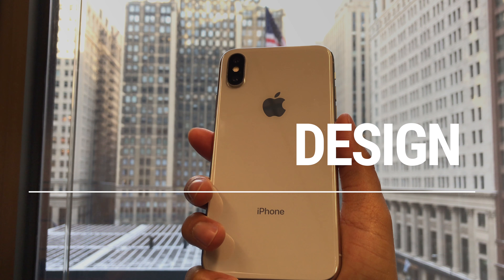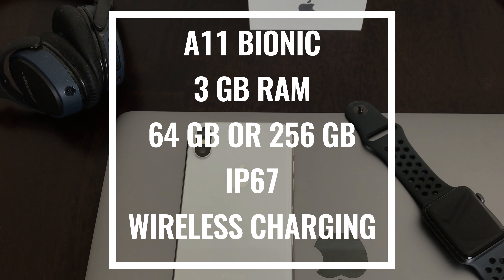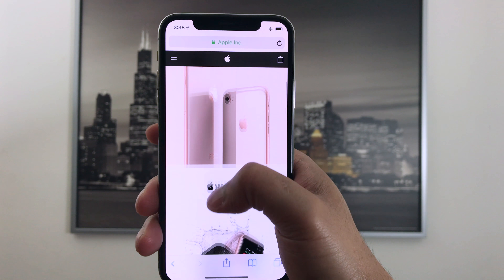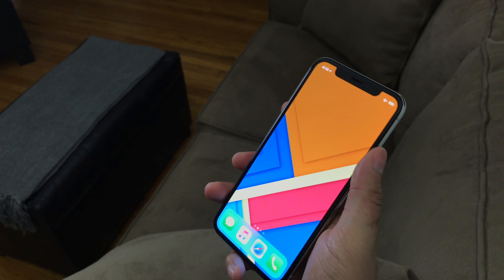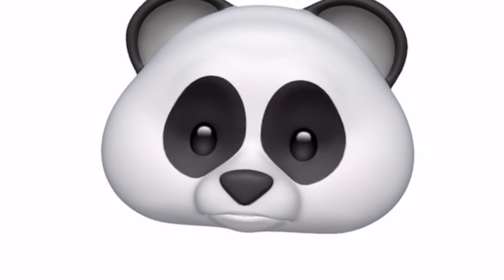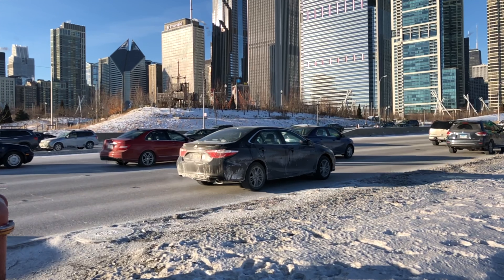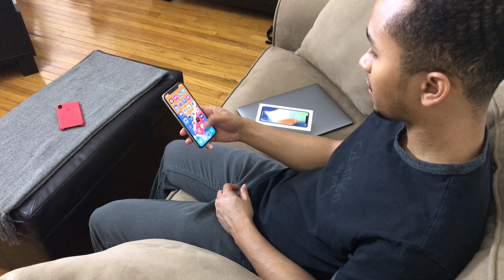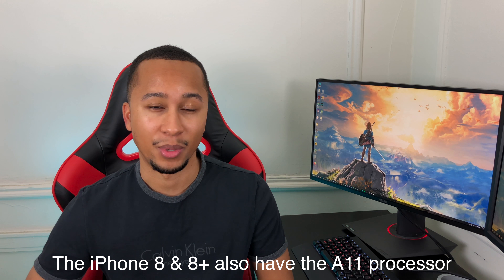iPhone X Review (2018): Two Months Later!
iPhone X Review (2018): Two Months Later! This is my review of the iPhone X after having used it for the past two months. Overall my experience over these past two months has been really great! This is my first video and I hope you all enjoy my iPhone X Review!.